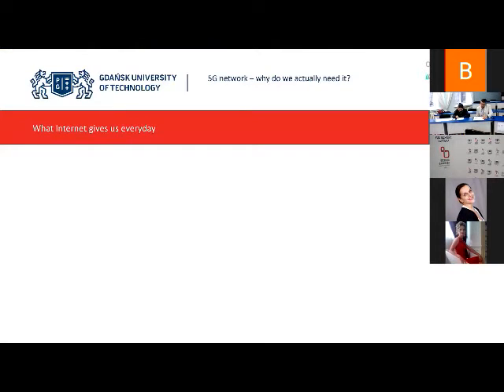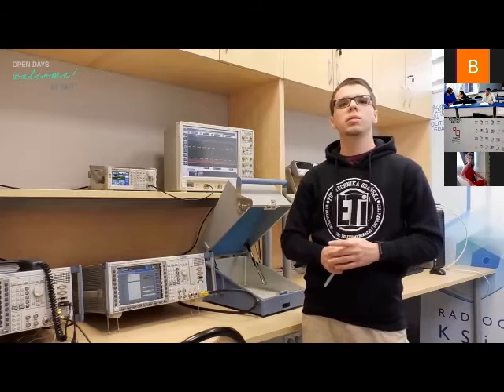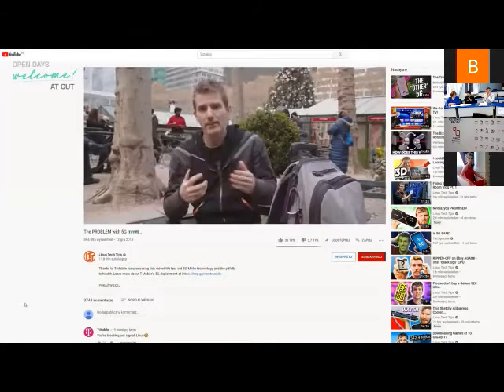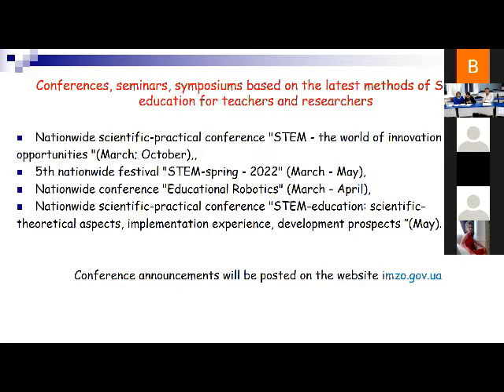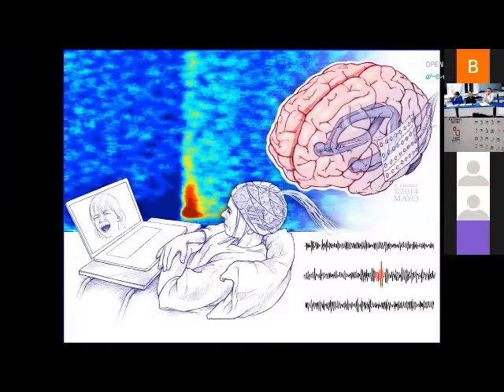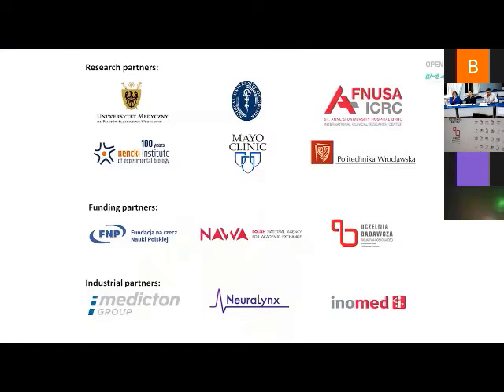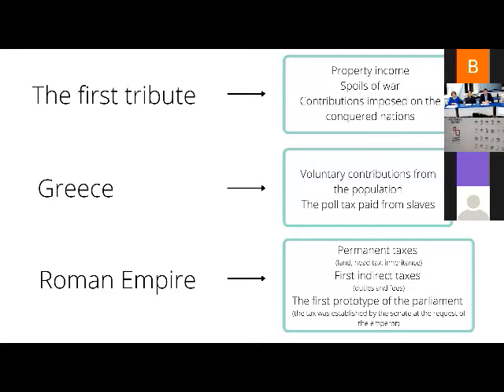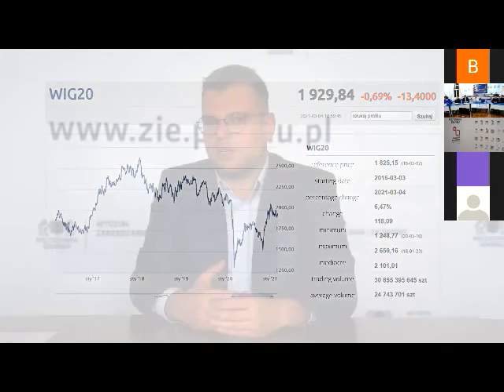Ніч науки 2021 (частина 2)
Міжнародна онлайн-зустріч в рамках проведення відкритого освітньо-наукового заходу «Ніч науки» в Національному університеті «Запорізька політехніка»